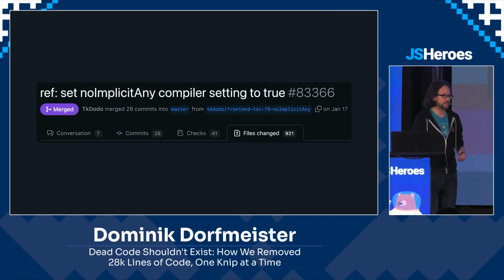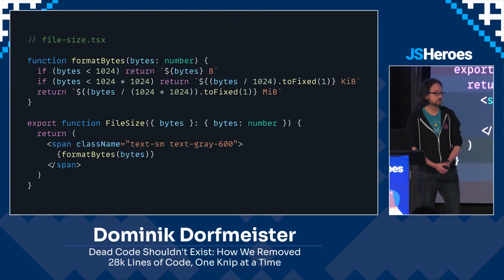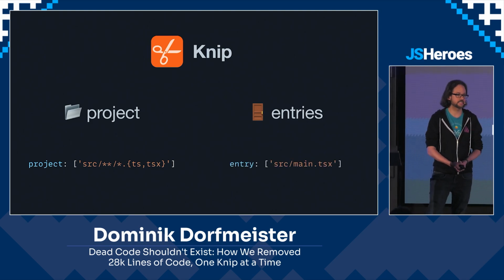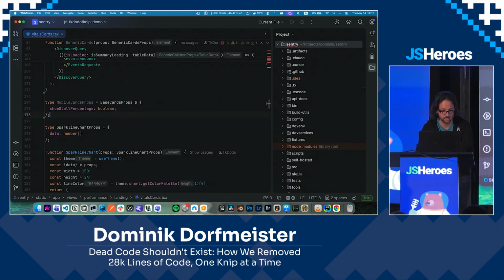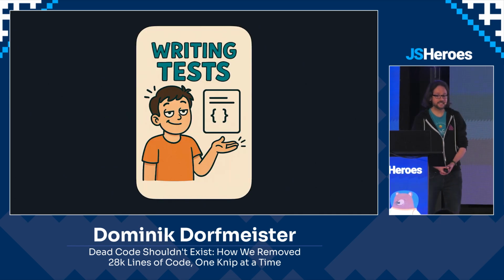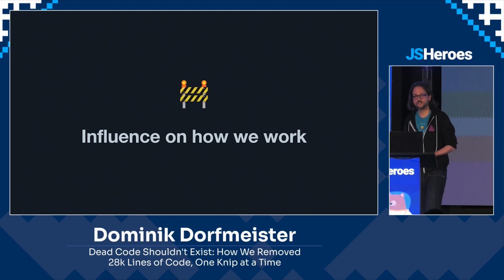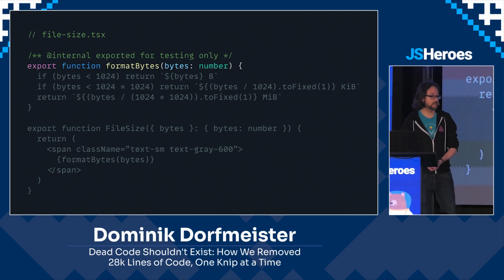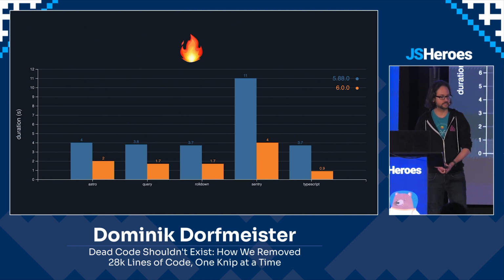Dead Code Shouldn't Exist - Dominik Dorfmeister | JSHeroes 2026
Ever wonder how much of your codebase is just… hanging around, doing nothing? At Sentry, we did too - and the answer was more than we expected. In this talk, I’ll share how we used Knip, a powerful tool for detecting unused files, exports, and dependencies, to declutter our frontend codebase. You’ll learn about the practical steps we took to safely identify and remove dead code, how we integrated Knip into our workflows, about unexpected edge-cases and what we learned along the way. Whether you’re maintaining a massive monolith or just looking to tidy up, this session will give you practical strategies - and maybe a little inspiration - to start decluttering your own codebase, one Knip at a time.